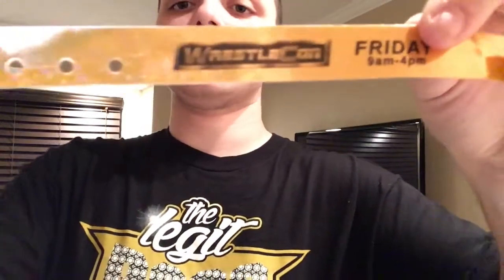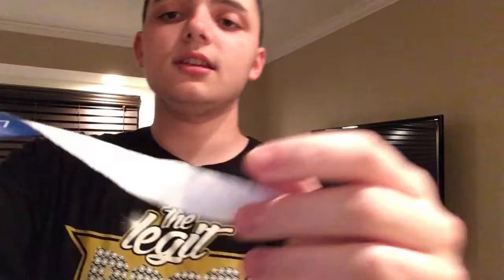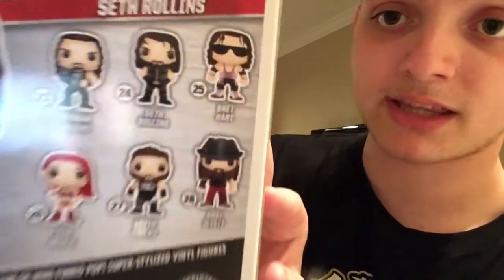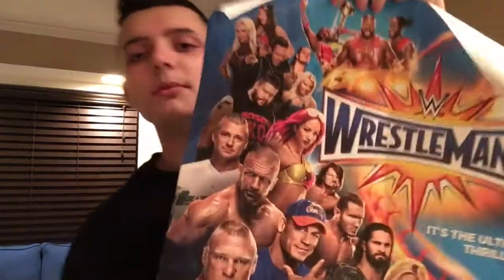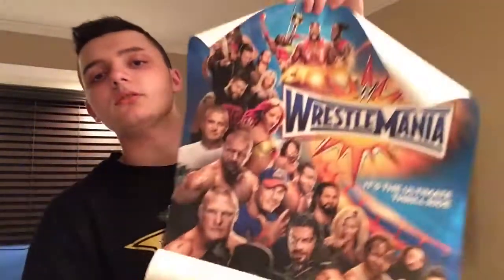MERCHMANIA 2017 | AUTOGRAPHS AND MERCH I GOT WRESTLEMANIA WEEKEND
I went to Wrestlemania this past weekend and I got a lot of things and some autographs as well so I'm showing it to you guys like I did last year.